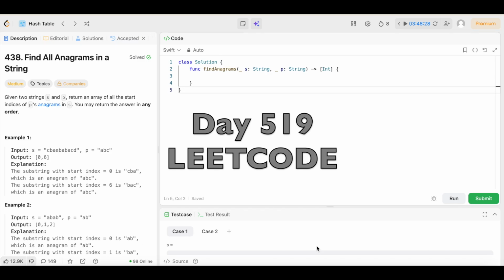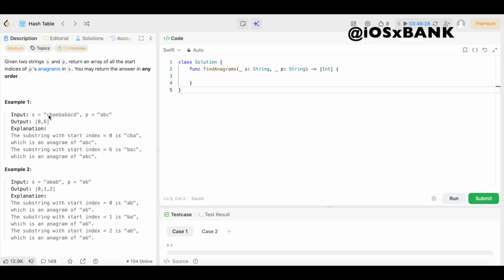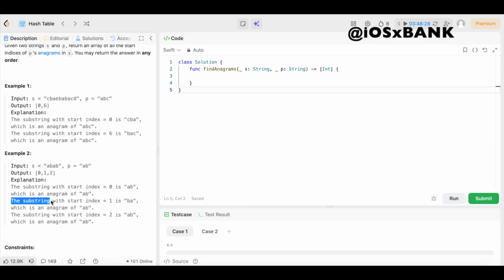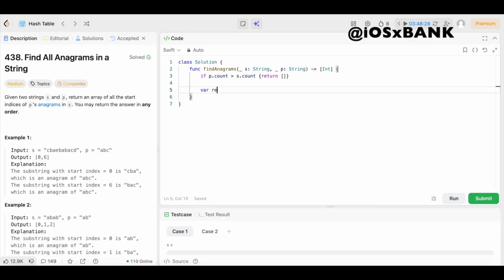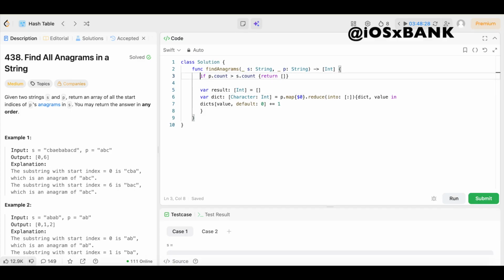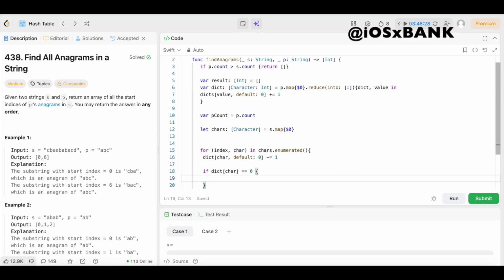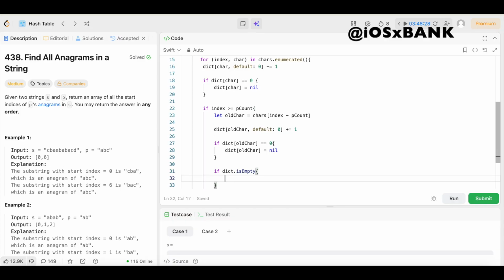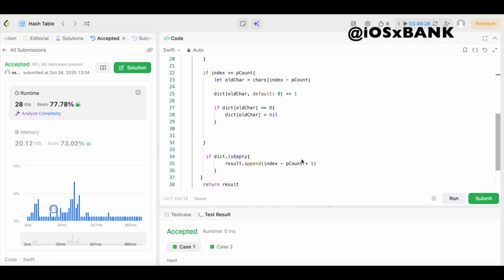Day 519: LeetCode Problem 438. Find All Anagrams in a String - Swift